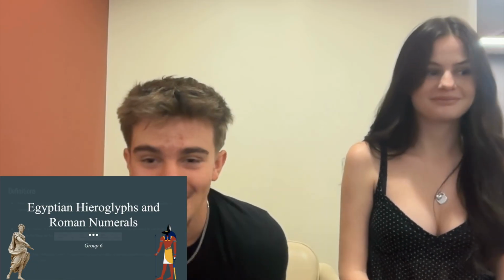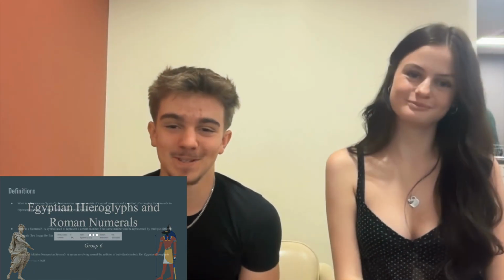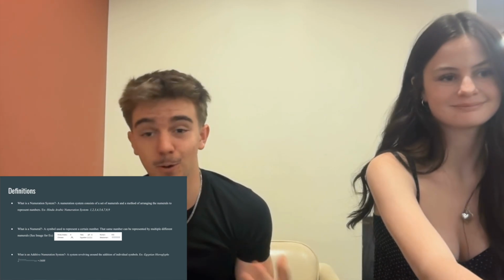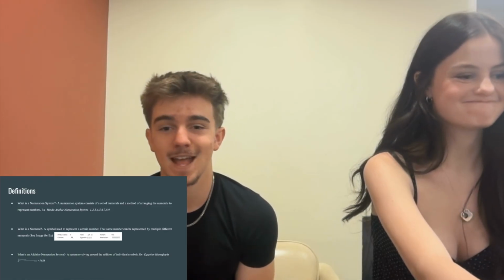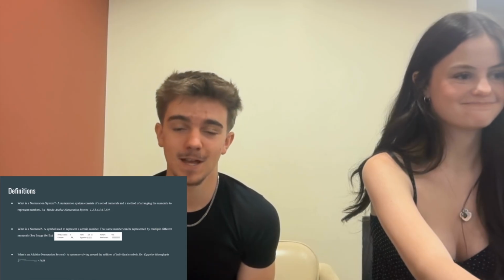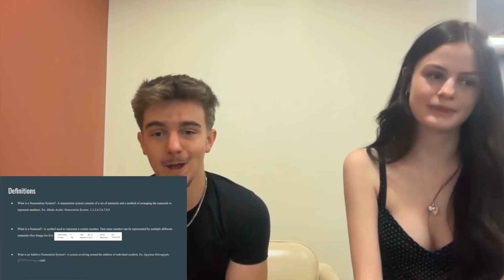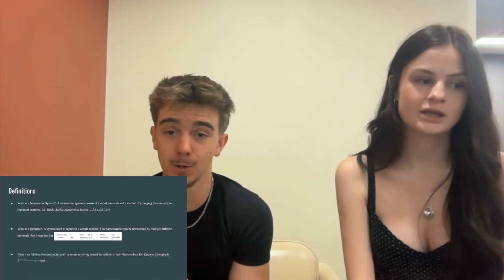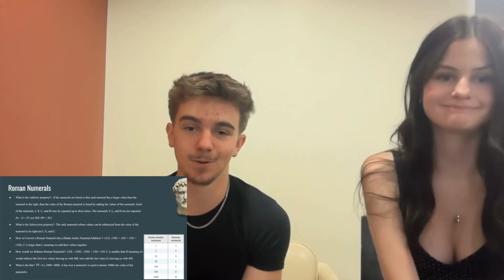Egyptian Hieroglyphs and Roman Numerals